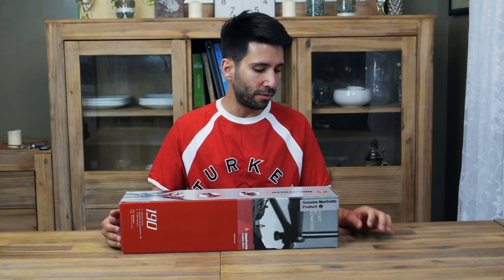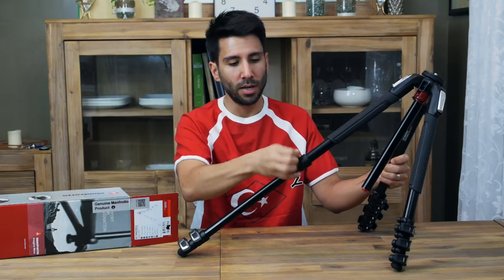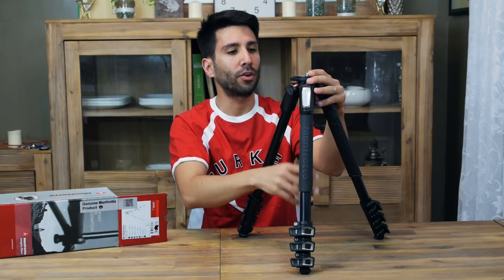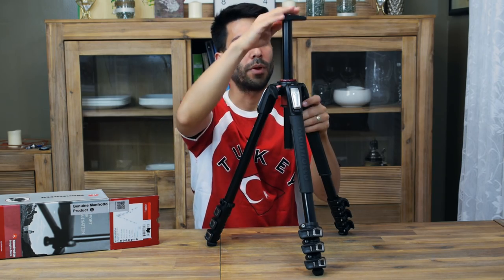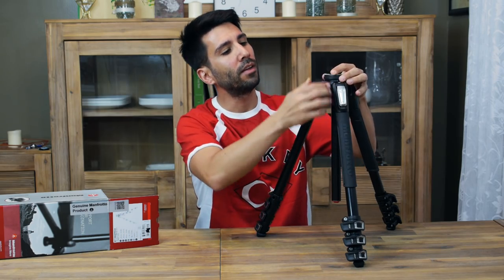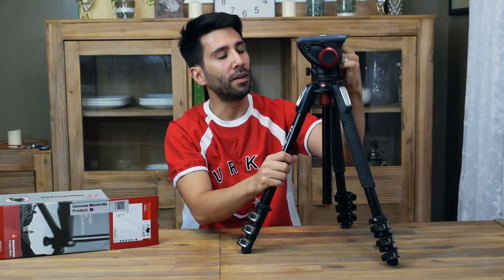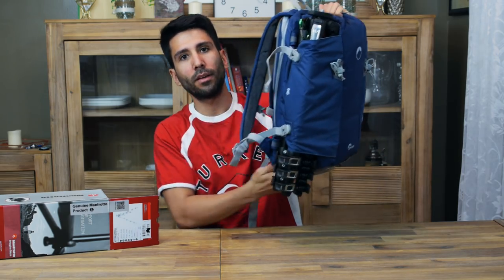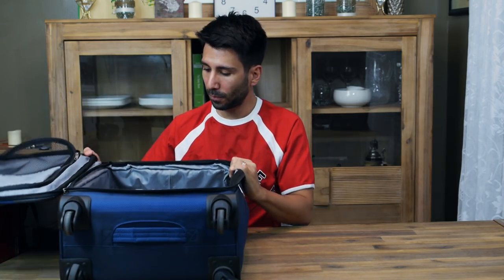Manfrotto New 190 4-section Over/Review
My impression of the new version of the extremely popular Manfrotto 190.  The model number is MT190XPRO4.

Specs:
Closed Length:  19.29 in
Leg Sections:  4 number
Load Capacity:  15.43 lbs
Maximum Height:  62.99 in
Maximum Height (Center Column Down):  53.15 in
Minimum Height:  3.15 in